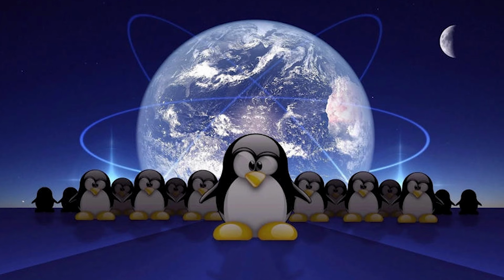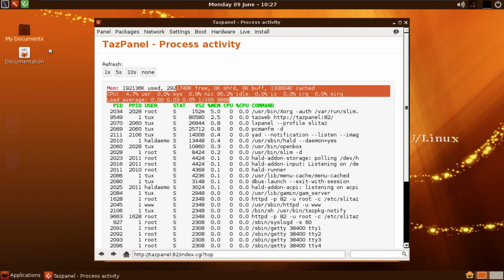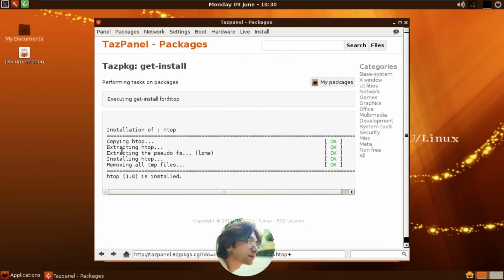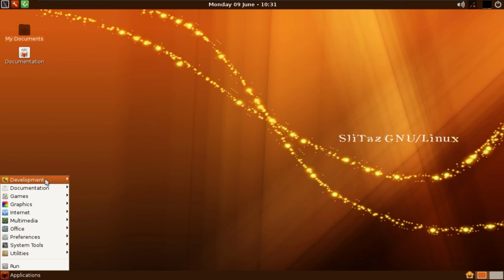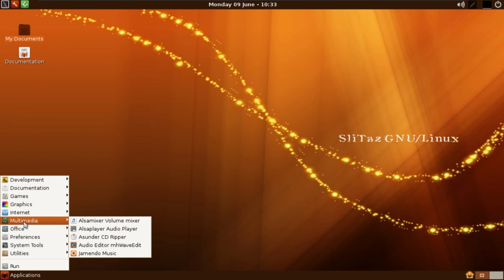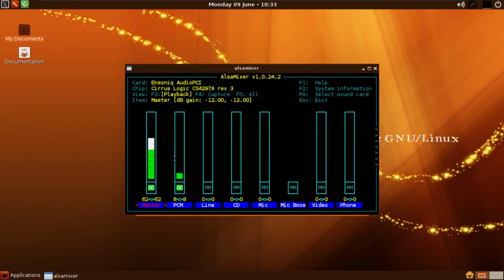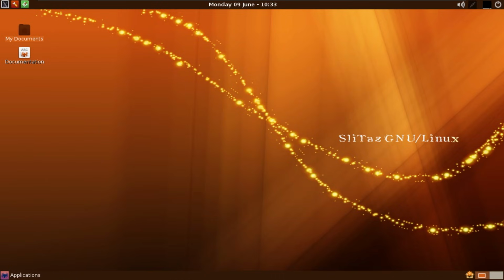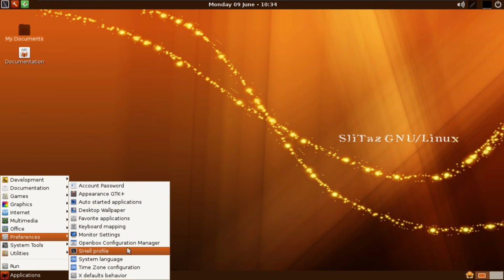This OS Is Only 50 MB!? | SliTaz Linux Review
Discover SliTaz Linux, the incredibly lightweight Linux distro that fits into just 50 megabytes! Is it fast? Yes. Is it usable? That’s up for debate. In this video, we take a deep dive into what makes SliTaz so unique — from its ultra-fast performance to the limitations that come with such minimal size.

🟢 Perfect for old PCs
⚠️ Not ideal for beginners
🧠 Great for learning the bare bones of Linux!